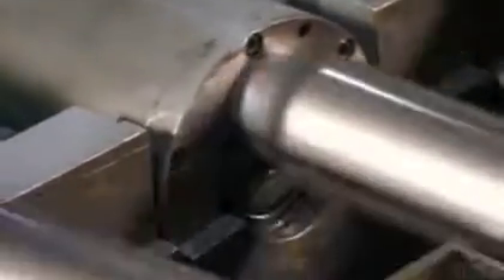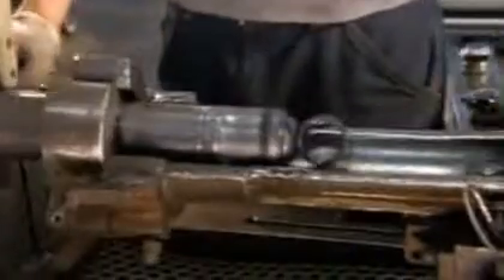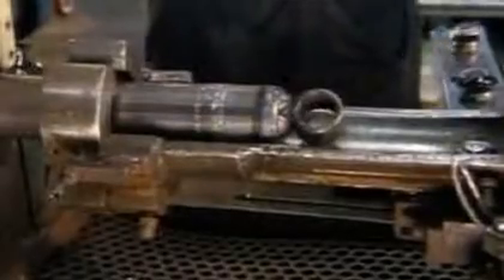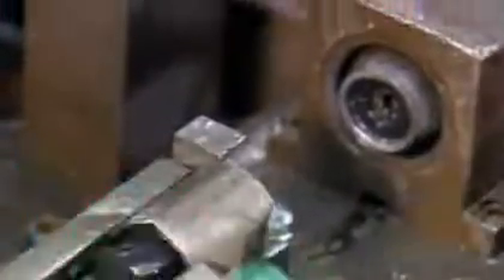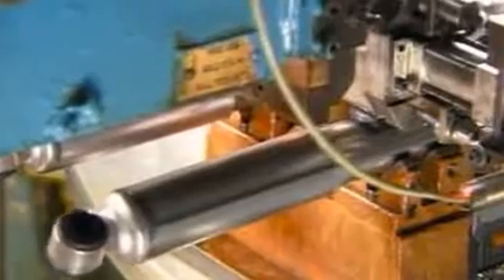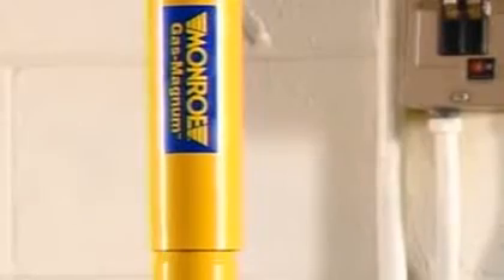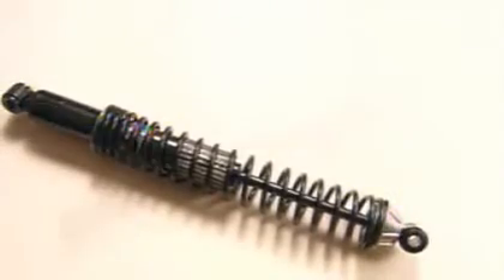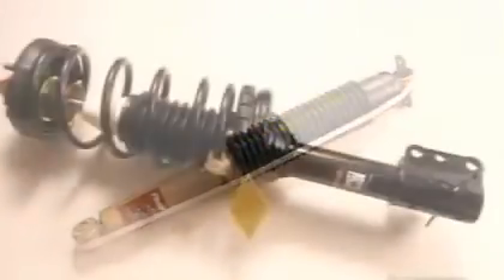طريقة صنع امتصاص الصدمات للسيارات.How to make shock absorbers for cars